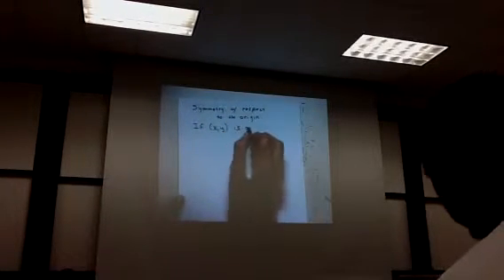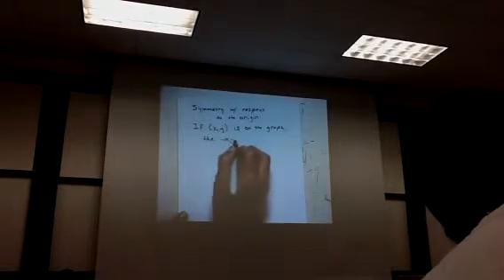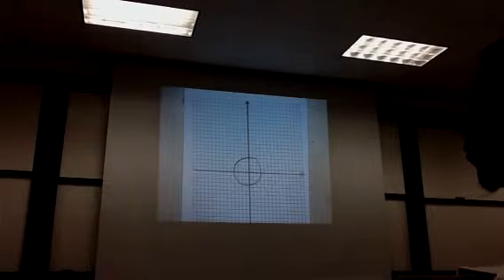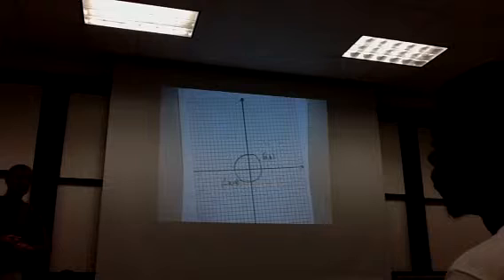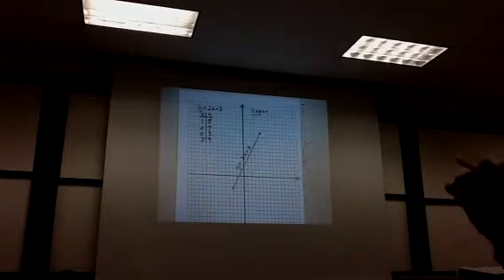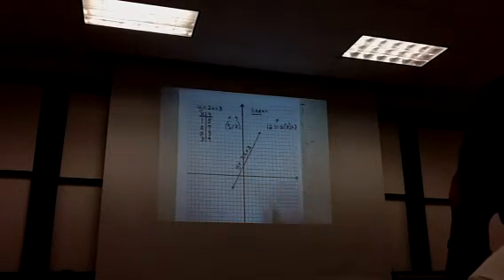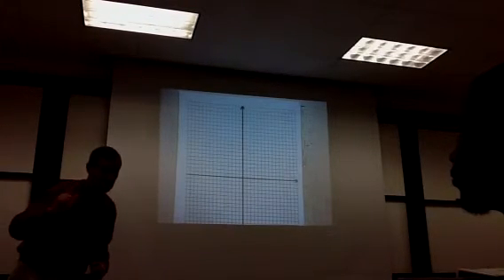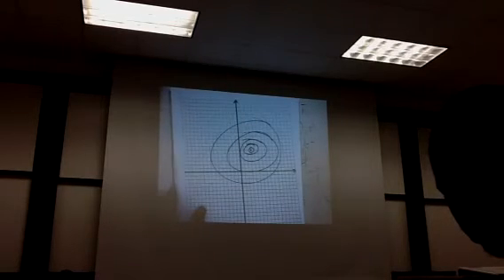College algebra 10.4.2011 part 3